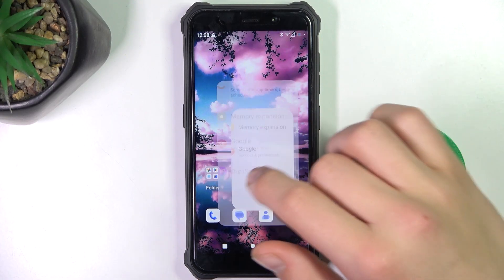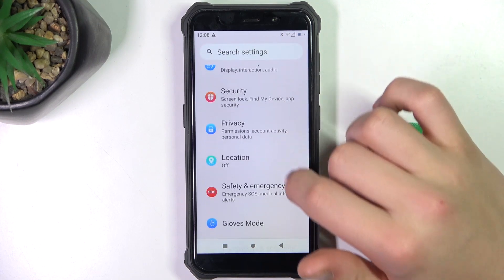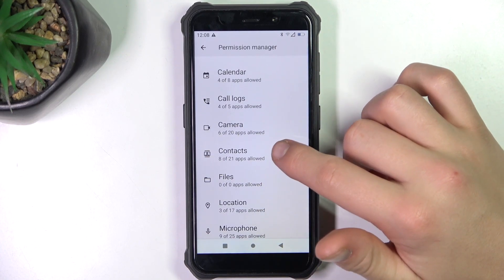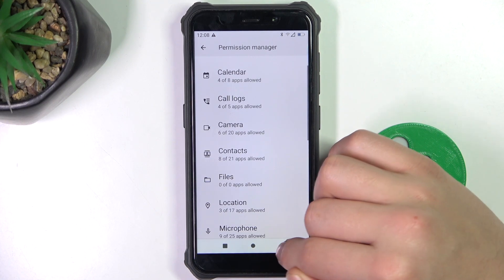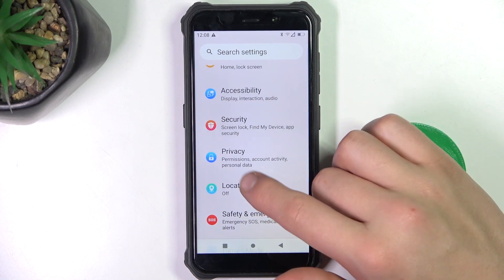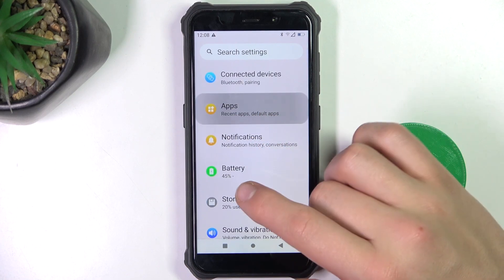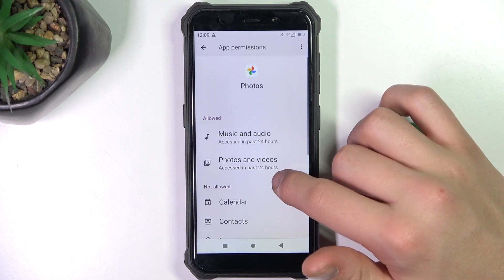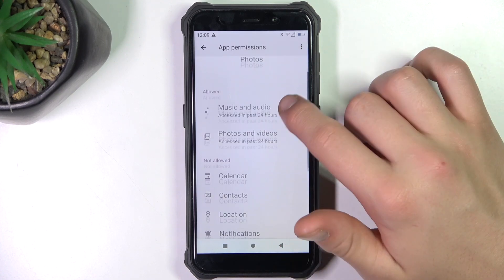FOSSiBOT F101 How to manage App Permissions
Unlock the power of managing App Permissions on your FOSSiBOT F101 with our comprehensive tutorial! In this original video, we'll guide you through the steps to manage App Permissions, allowing you to control your device's apps with just a few taps. Whether you're a tech enthusiast or someone who values privacy and control over their device, this tutorial is for you. Watch now and start managing your FOSSiBOT F101's App Permissions with ease!

How do I manage App Permissions on my FOSSiBOT F101?
What benefits does managing App Permissions offer on my FOSSiBOT F101?
Can I customize the method for managing App Permissions on my FOSSiBOT F101?
Will managing App Permissions affect the performance or battery life of my FOSSiBOT F101?